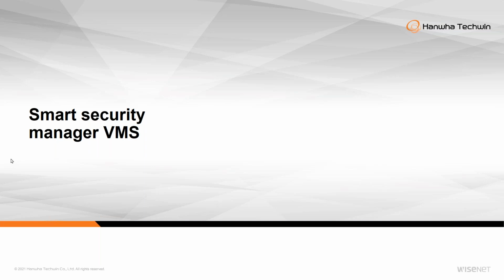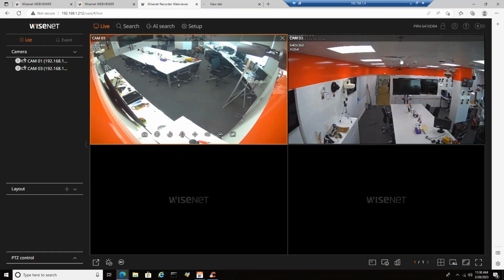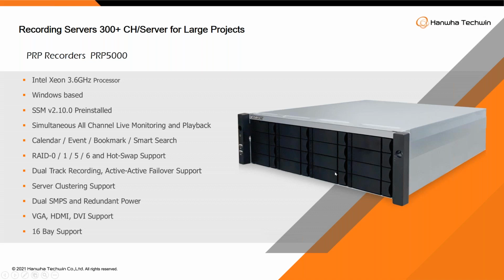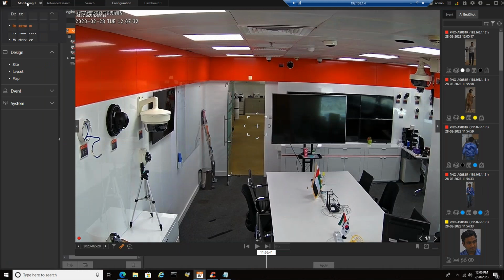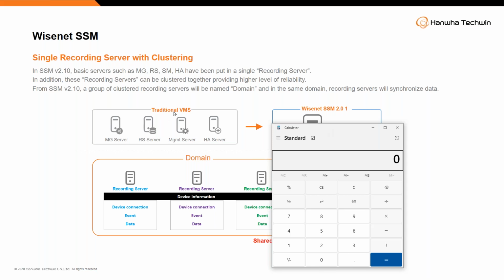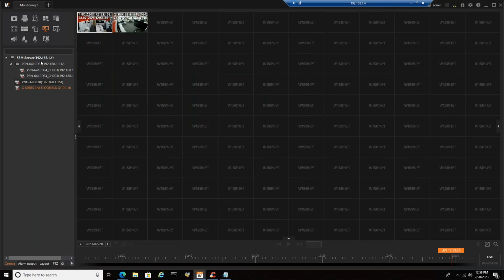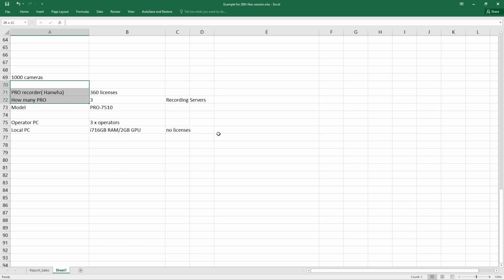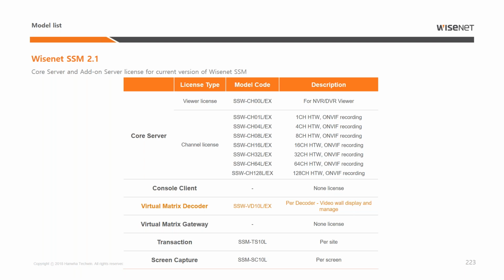Feb 2023 Pre Sales Training Wisenet SSM VMS